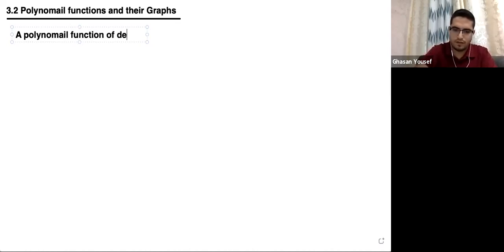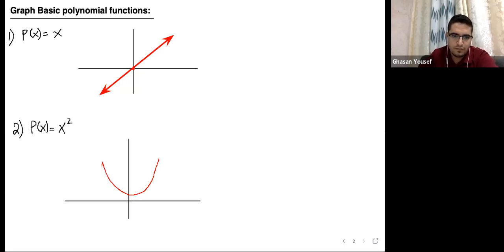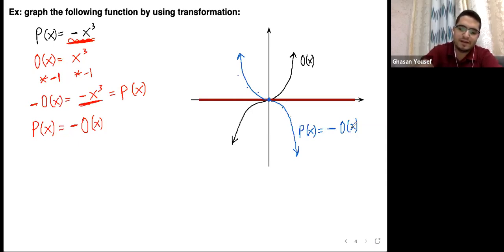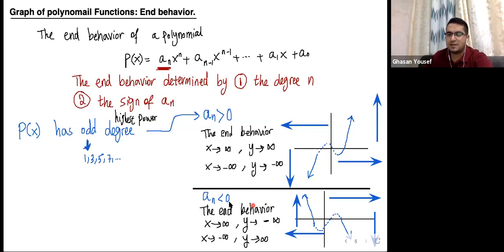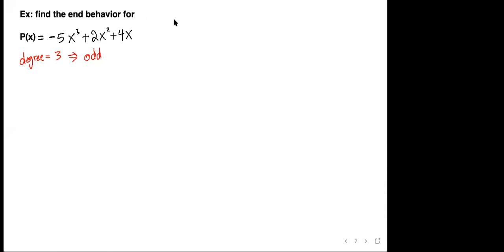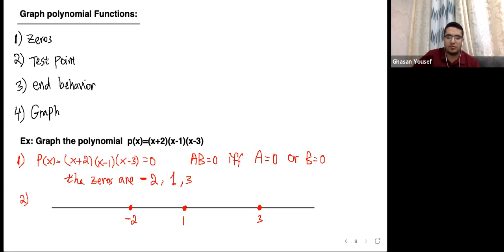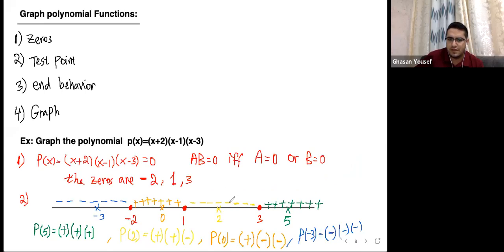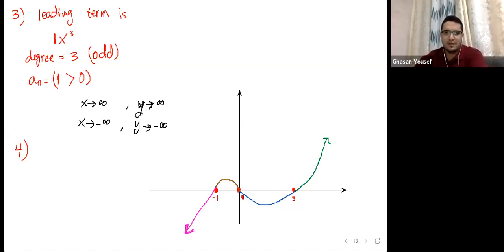((EF)) Lecture20-college algebra and trigonometry-math190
1) 3.2 Polynomial Graphs
2) 4.1 Exponential Functions